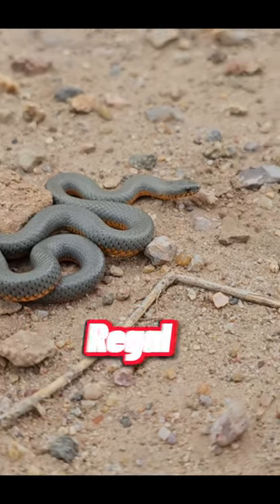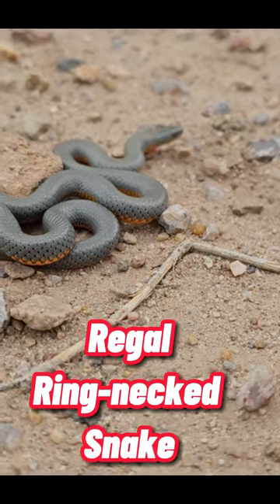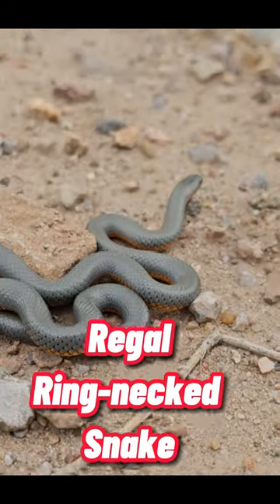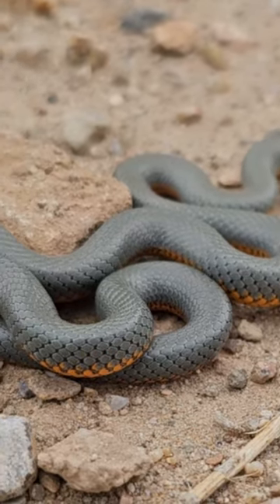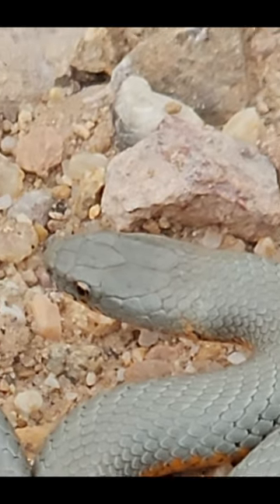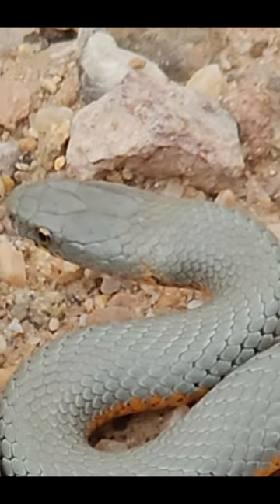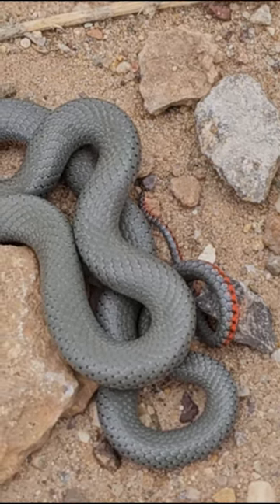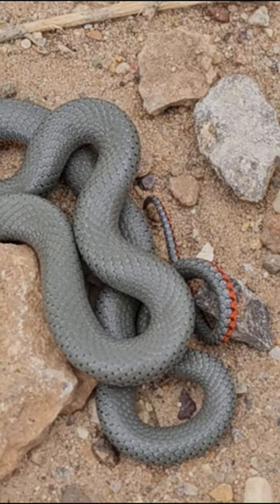Arizona Ring Neck Snakes are Gorgeous!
A beautiful ring-necked snake found in Arizona.